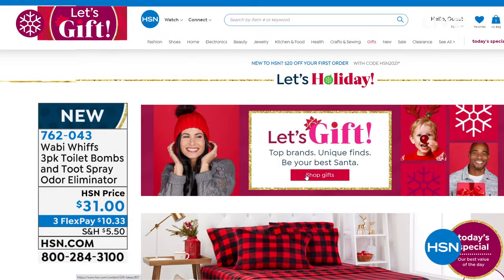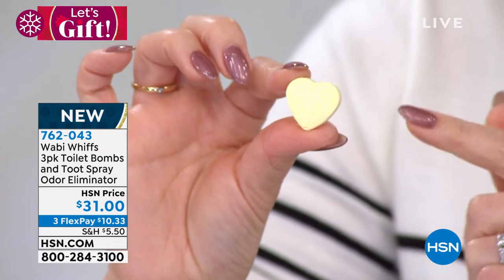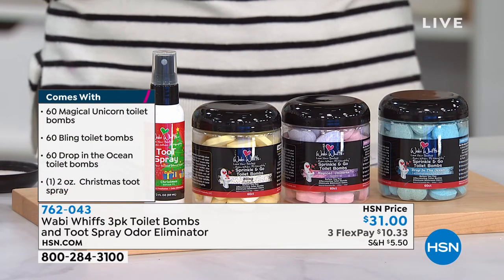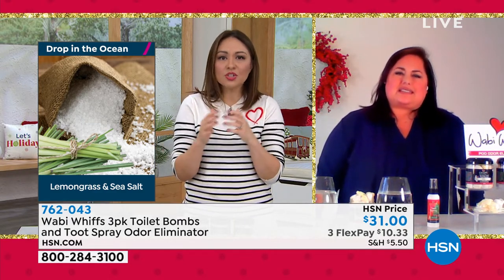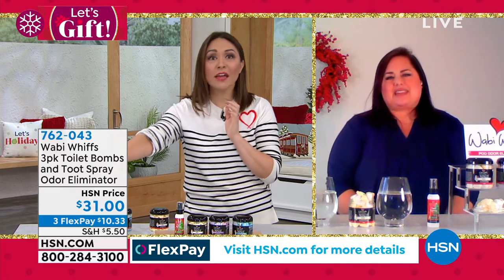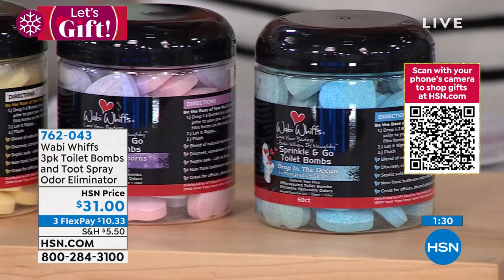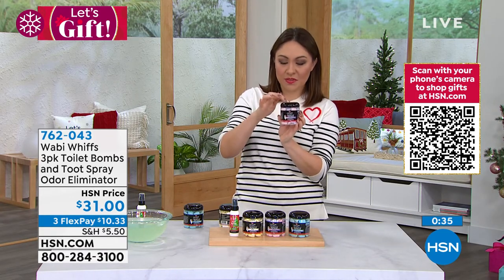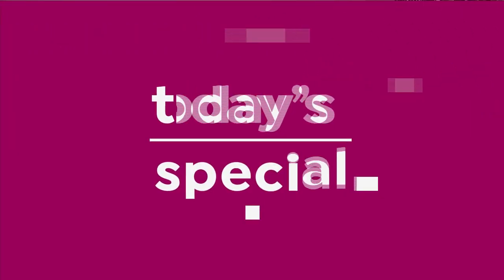Wabi Whiffs 3pack Toilet Bombs and Toot Spray Odor Elimi...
Wabi Whiffs 3pack Toilet Bombs and Toot Spray Odor Eliminator
Prior to going to the bathroom, drop 13 Love Bombs in the toilet bowl. Watch it fizz and flush when you're done. Discreet, sanitary and it works instantly to eliminate and stop the spread of bowel odors before they get the chance to escape the toilet.

    2 oz. Christmas (Balsim Fir) Toot Spray

    60 Drop in the Ocean (Lemongrass + Sea Salt) toilet bombs

    60 Bling (Plumeria) toilet bombs

    60 Magical Unicorn (Jasmine) toilet bombs